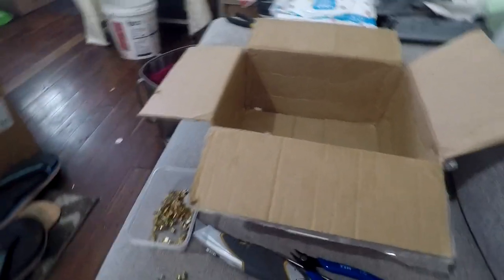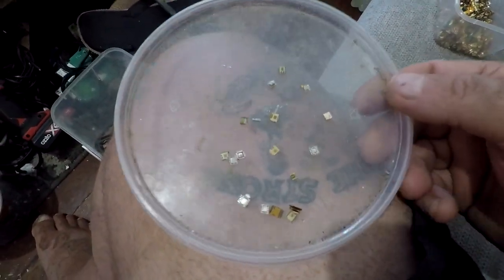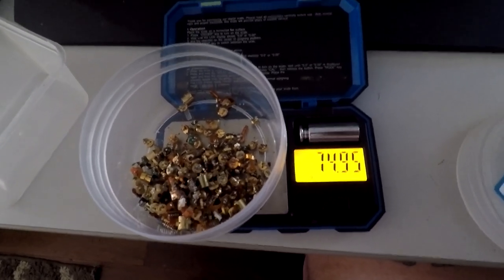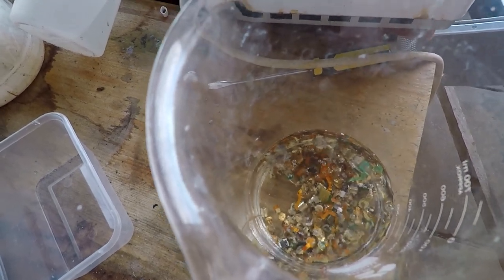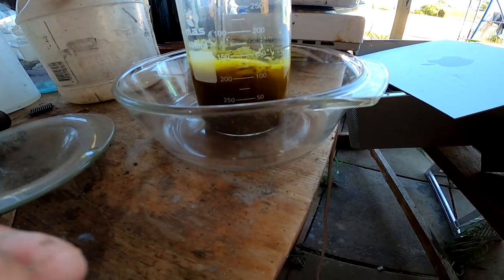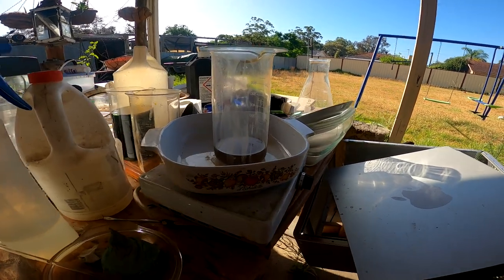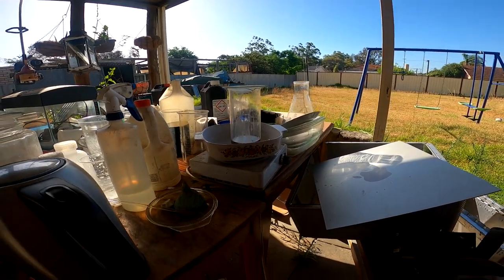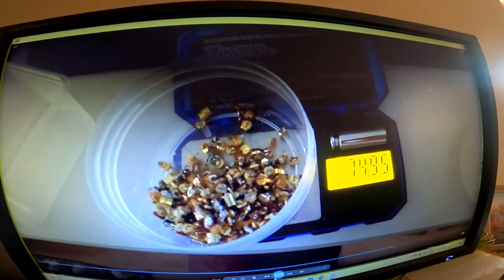GOLD RECOVERY / recovering gold from lazer diodes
in this video i remove lazer diodes from cd readers and then recover the gold